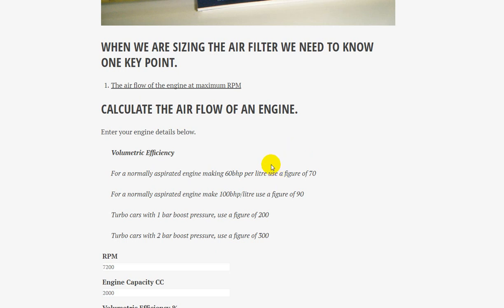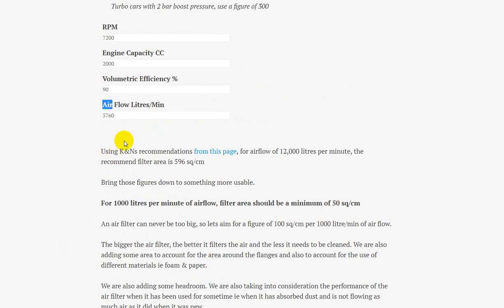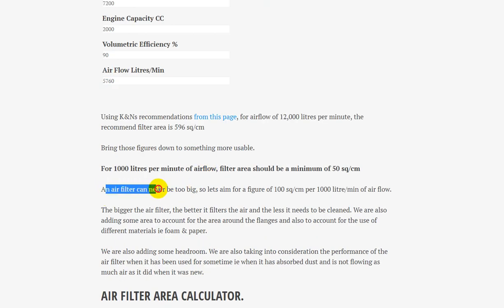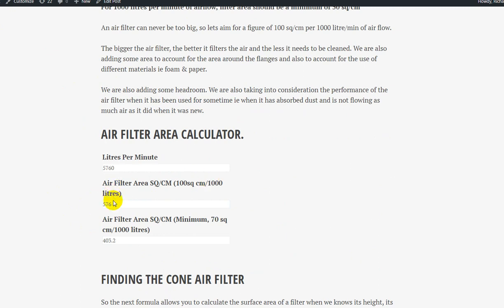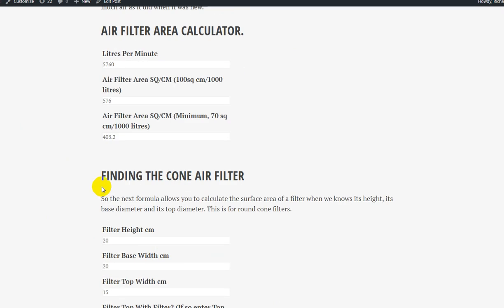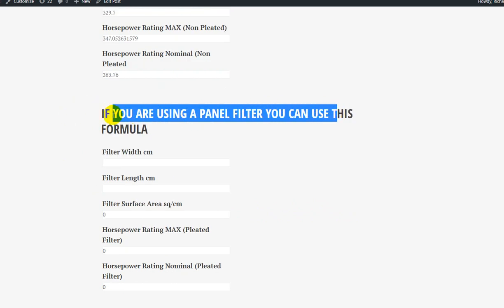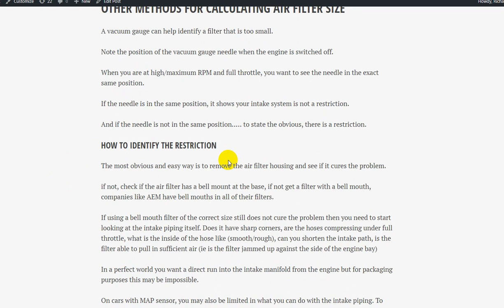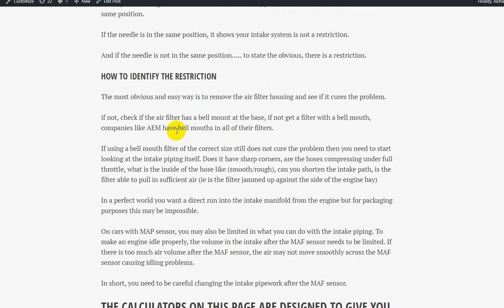Air Filter Size Calculator - Is your filter too small?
Fill out your engine specs to get an approximate air filter size

0:00 Intro
0:12 Same filter box used for all models eg Audi A3. 1.6litre engine can have same box as S3.
1:02 How the calculator works
1:40 Where does the data come from?
2:20 Big filters are best
2:50 Air filter area calculation
3:30 Comparing calculated size with the size of filter you have now
5:30 Wrap up
5:40 Alternative methods to find out if your air filter is a restriction.